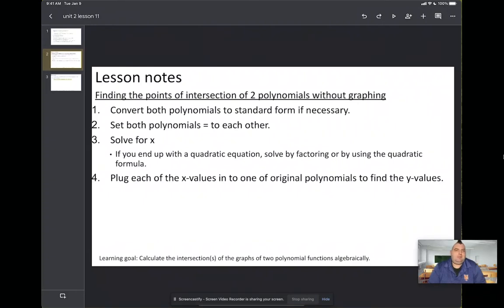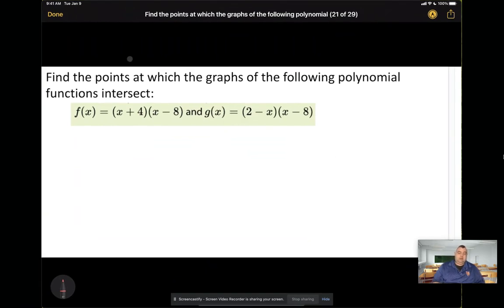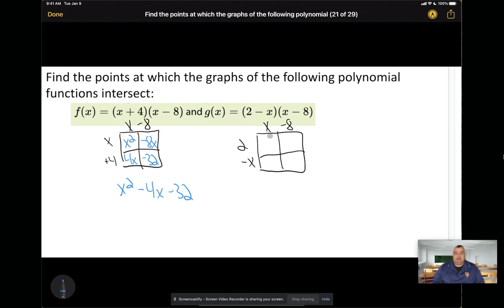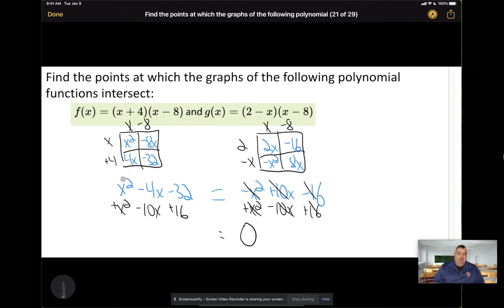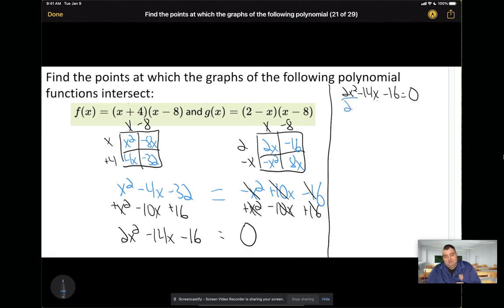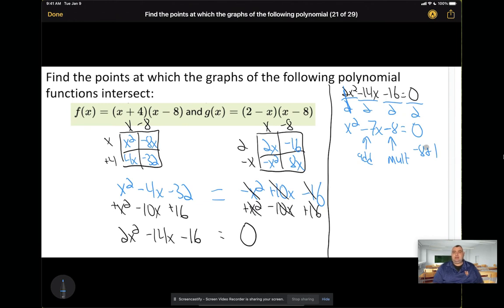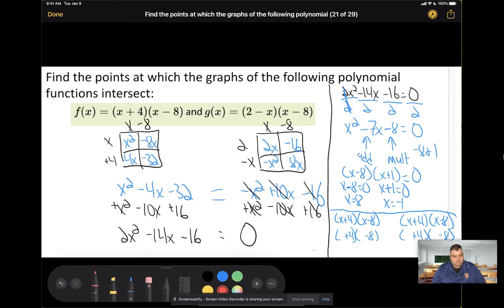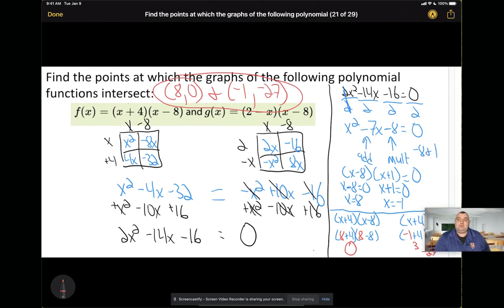**VA algebra 2 unit 2 lesson 11